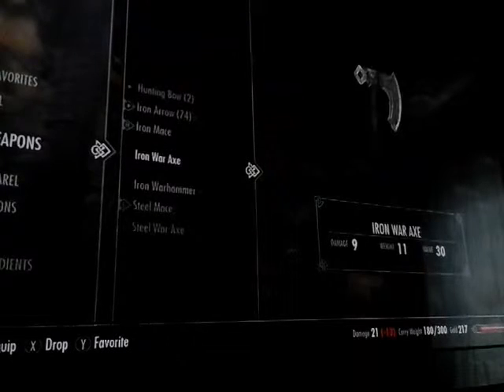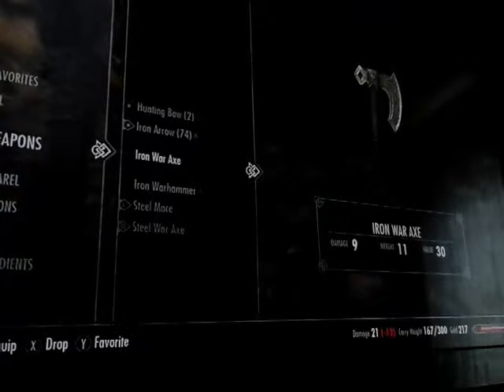SKYRIM LET'S PLAY: FOUND SOME BANDITS